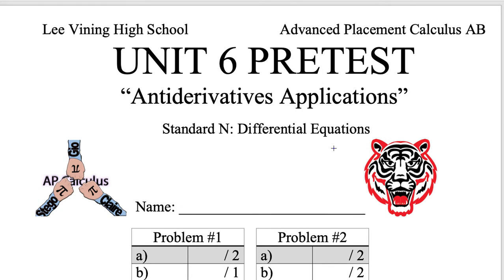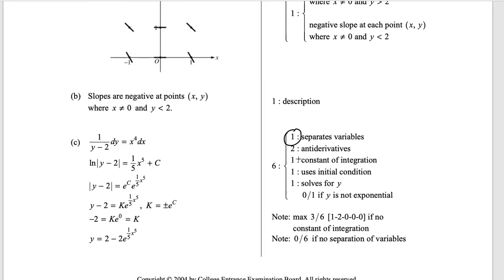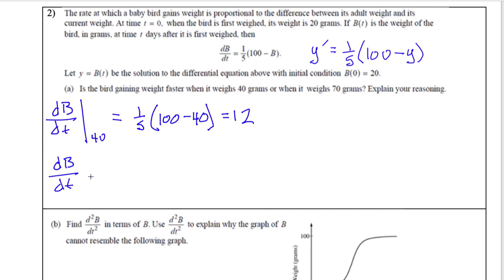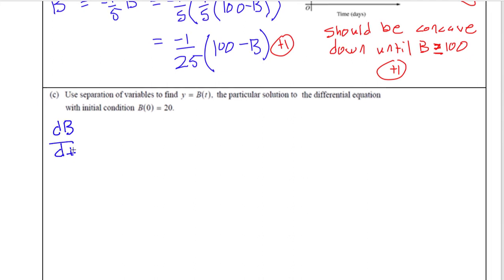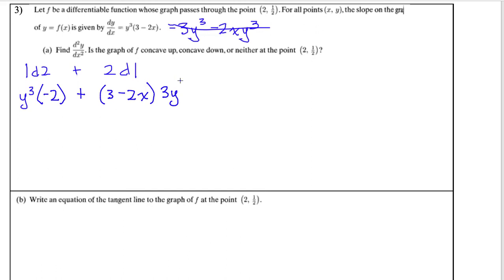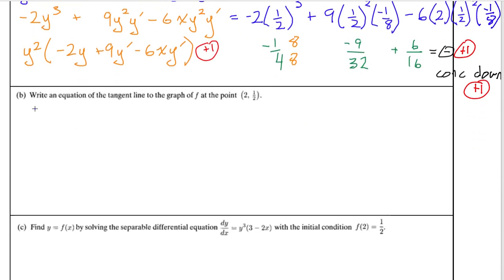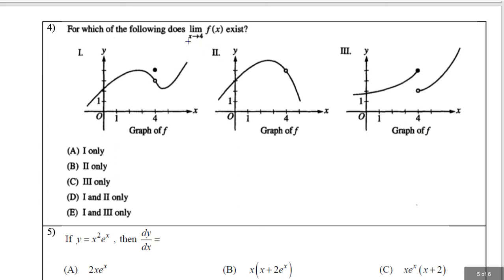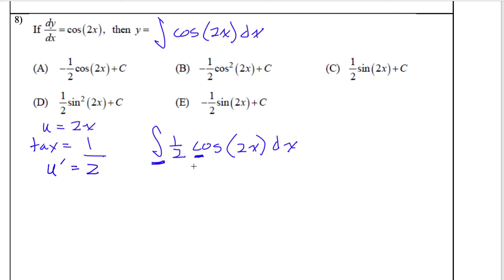AP Calculus AB Pretest 6